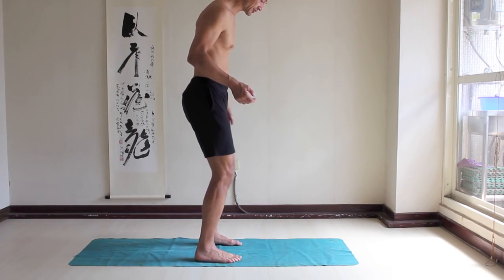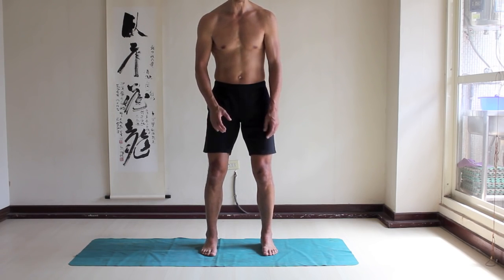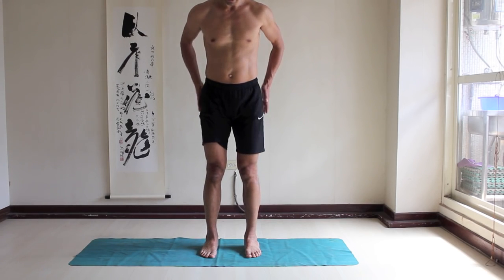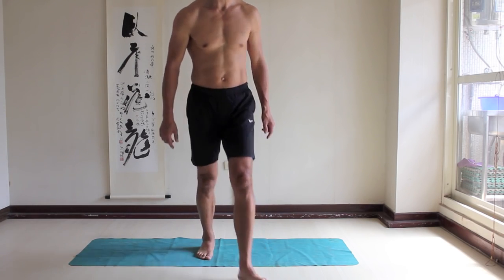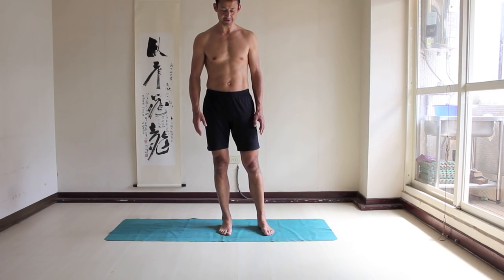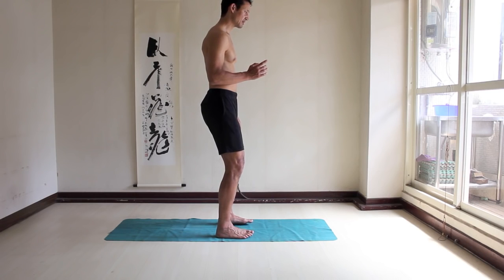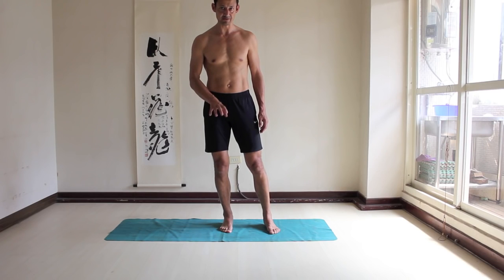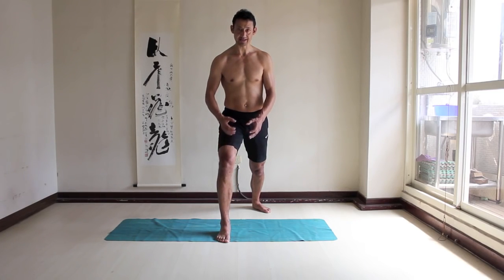Yoga Stretch - Foot Exercises for Collapsed Arches and Flat Feet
Yoga Stretch -  If you have collapsed arches, these exercises can be used to help "reshape" your foot. Even if you don't have collapsed arches, these exercises can help improve foot awareness.

If you have true flat feet these exercises probably won't work to reshape the foot, but may help improve foot awareness.